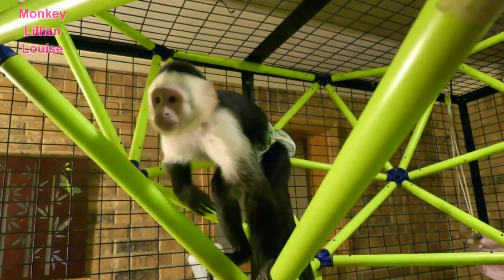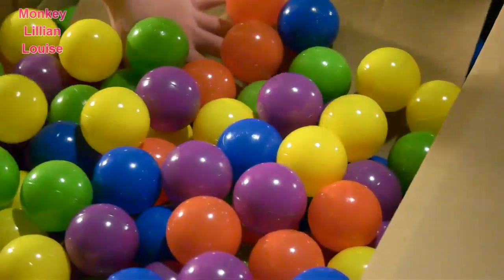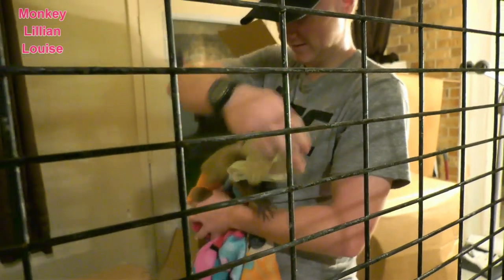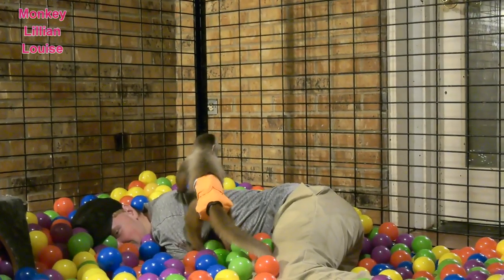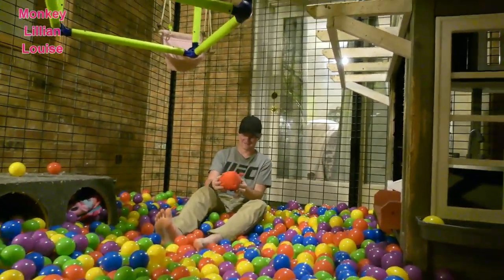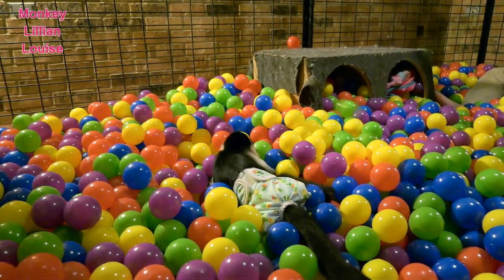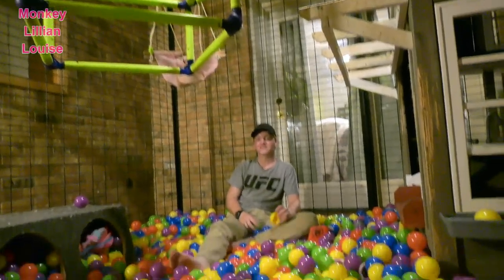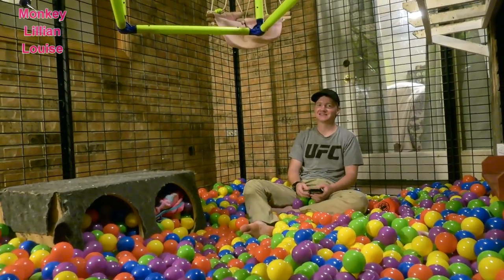Largest Monkey Ball Pit in the World! | Capuchin Monkey | Pet Monkey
LL (#554) We bought 4,000 Ball Pit Balls to put in our pet Capuchin Monkeys playroom!

Don't forget to check out Lillian's little baby monkey sister "Monkey Gracie"

Send Mail to Monkey Lillian Louise:

Monkey Lillian Louise
Murchison, Texas
75778

Category
Pets & Animals